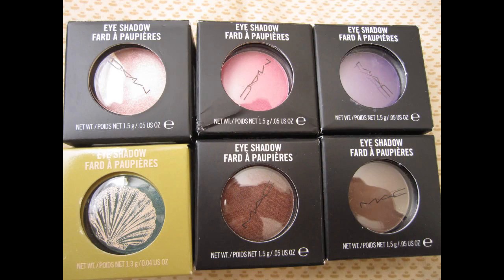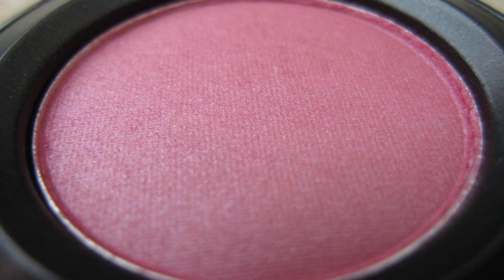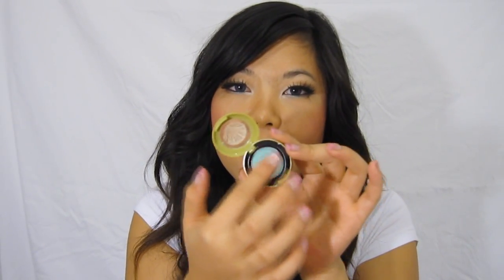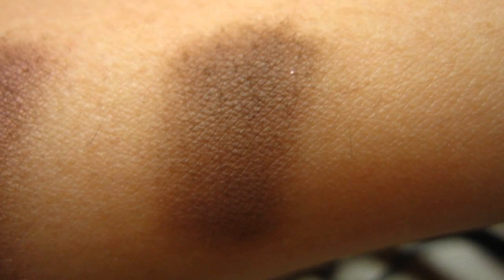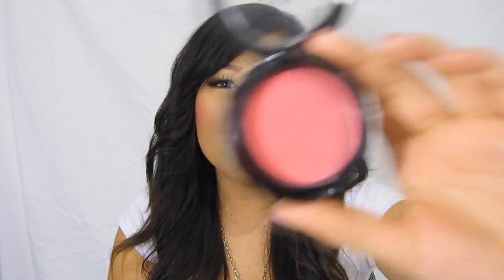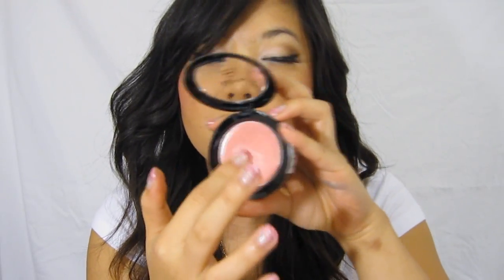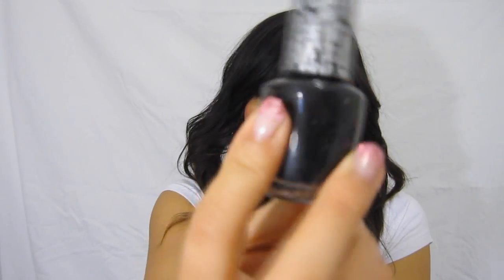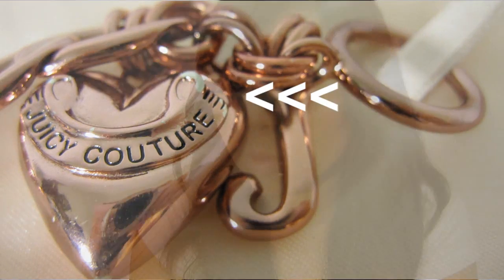(IT'S MY BIRTHDAY!!) Destin CCO and Alabama Ulta Haul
Leave a video response below if you want and I will try to incorporate it into my annual birthday video!

MAC CCO eyeshadows - $10.25 each
Et Tu, Bouquet? - Frost - Rose Romance collection
Lala - Frost - Spring Colour Forecast collection
Shock-a-Holic - Matte - Dare to Wear collection
Shimmermoss - Veluxe Pearl - To the Beach/Permanent
Glamour Check! - Starflash - Love That Look collection
Cross-Cul-Tural - Matte - All Ages, All Races, All Sexes collection

Too face shadow insurance - $18.00

Nyx Cream Blush Rouge - $6.99
- Hot Pink
- Glow
- Boho Chich

Nyx Powder blush - $5.99
- Peach

Revlon ColorStay Combination/Oily - Warm Golden 11.99

OPI Black Shatter - $8.50

FTC: All items were purchased by me. This is my own opinion.